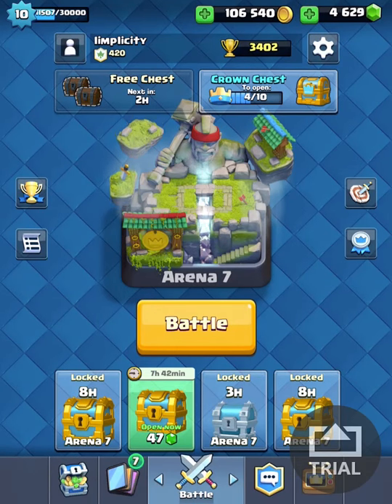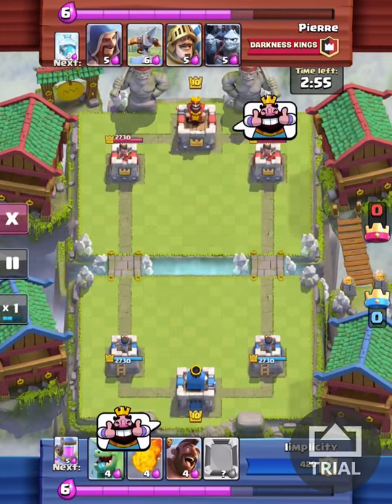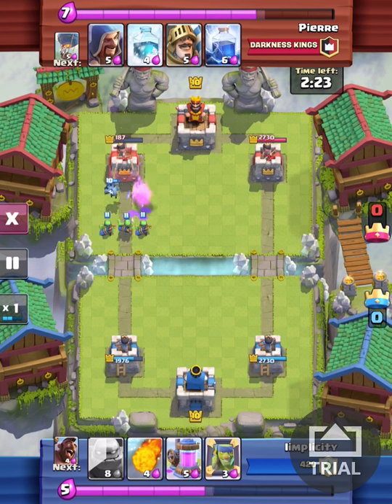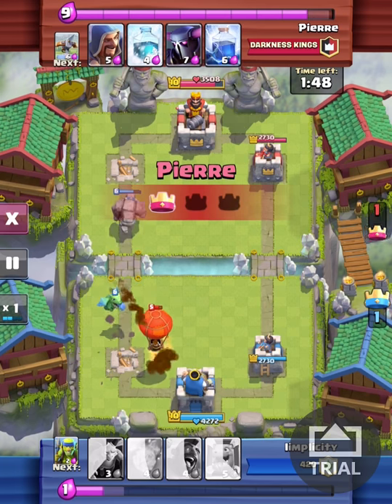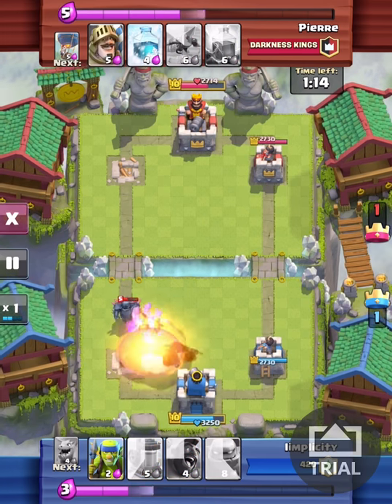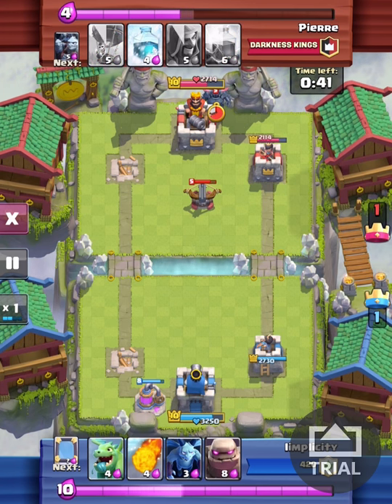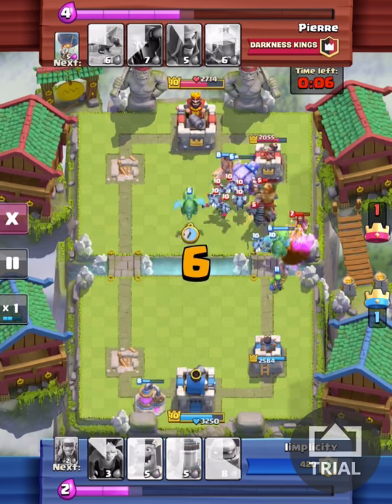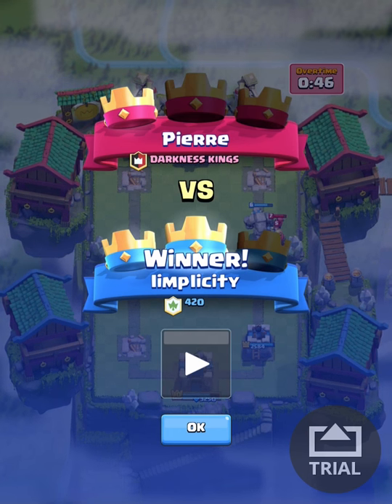how to counter balloons pekka and bows with my main deck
strategy break down on facing xbows pekkas and balloons